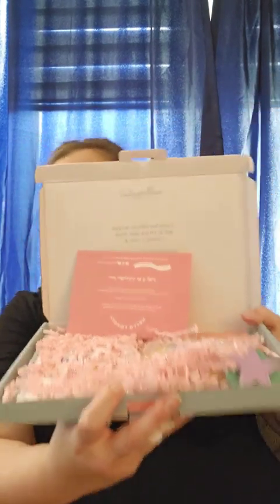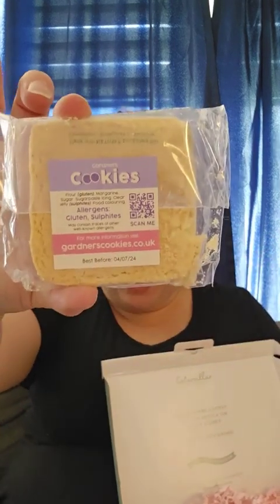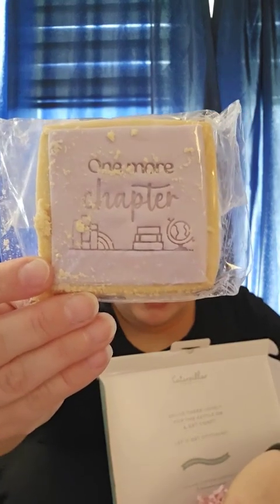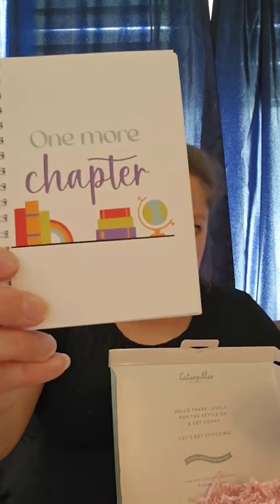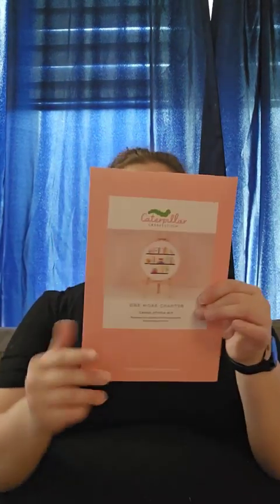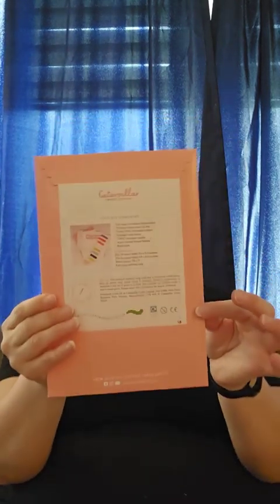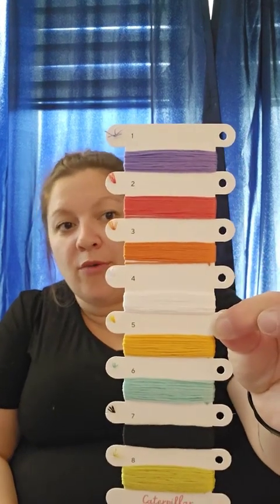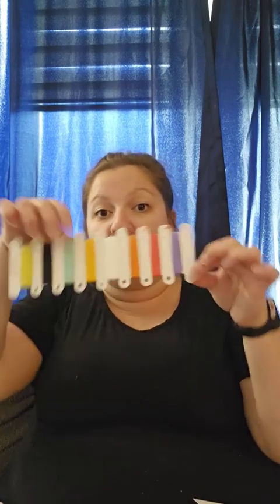Unboxing #1: Caterpillar Cross Stitch June Club Box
Reading theme cross stitch box with some fun goodies.